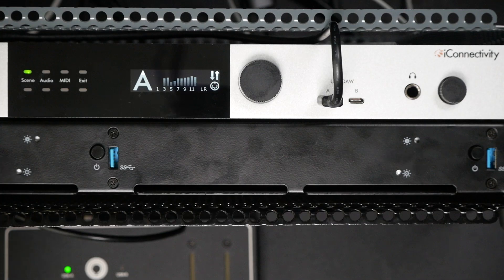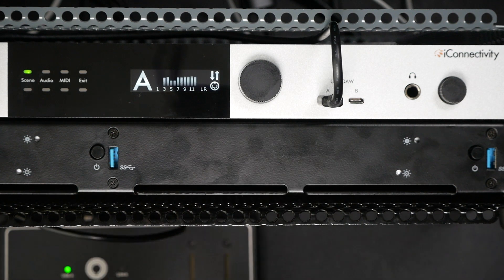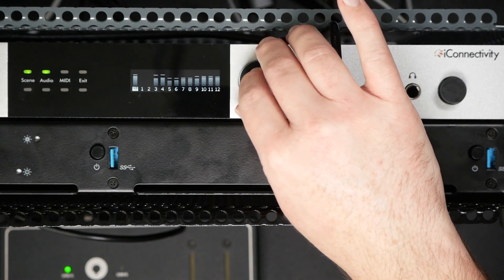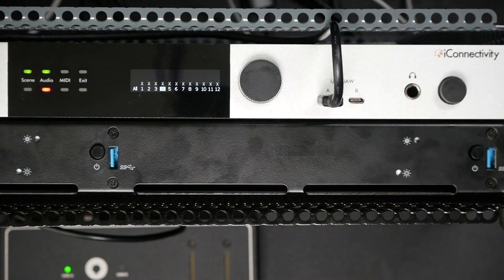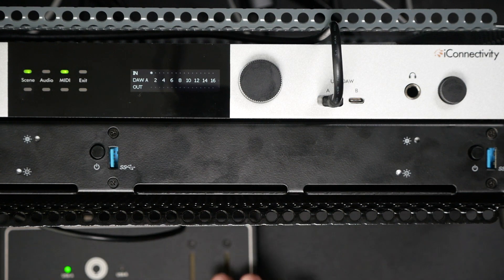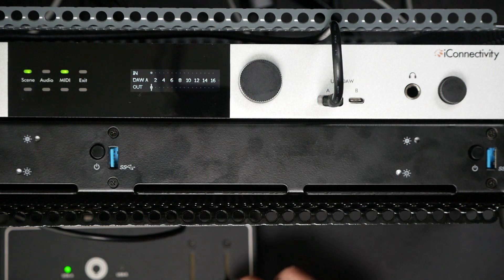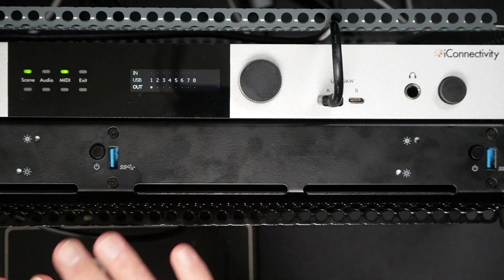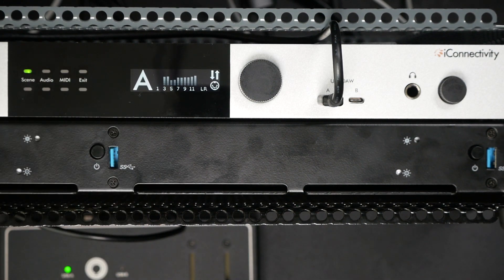Customize and Control your PlayAUDIO1U without Software | Front Panel Walkthrough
Discover the hidden features of the PlayAUDIO1U front-panel touchscreen!

Get a quick tour through audio control, MIDI monitoring, and learn how to switch scenes, adjust audio levels, and troubleshoot MIDI connections.

You'll be surprised by how much you can do on the front panel, without ever opening software!

00:09 - Discovering Hidden Features of the PlayAUDIO1U Touchscreen

01:11 - Exploring Audio and MIDI Control on the PlayAUDIO1U

02:54 - Demystifying MIDI Connectivity and Troubleshooting

05:36 - Exploring Encoder Settings and Saving Preferences

06:12 - Unveiling PlayAUDIO1U's Advanced Features and Monitoring Capabilities